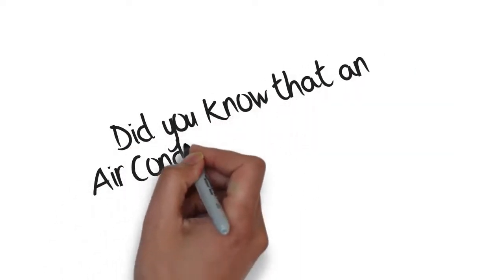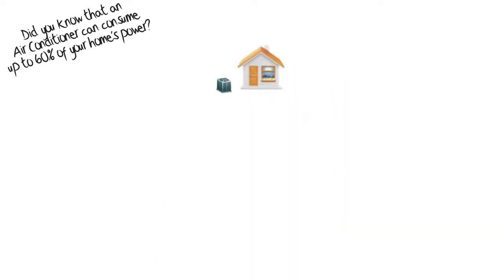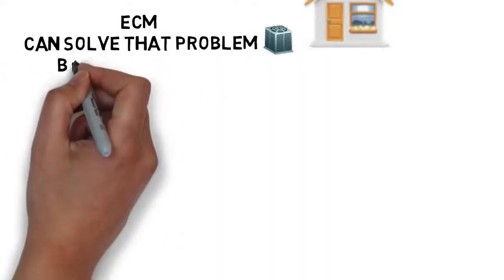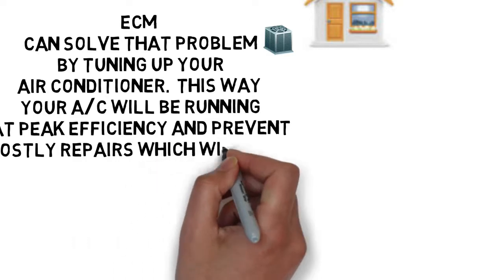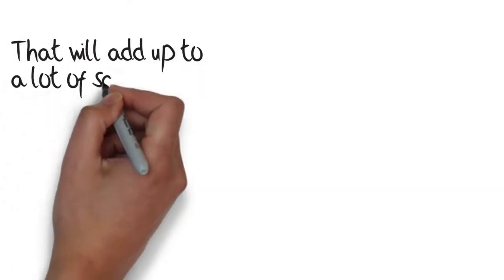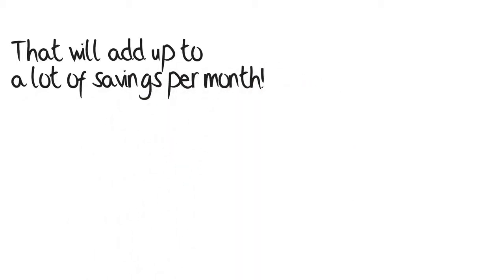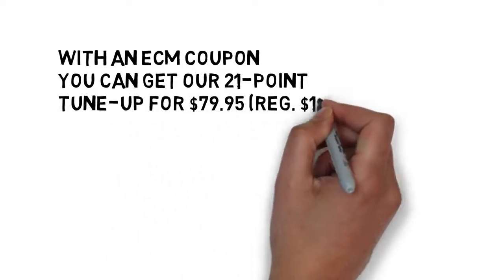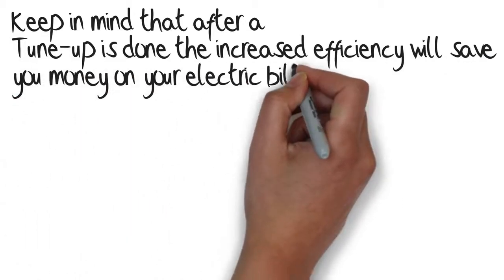HVAC Tune-Up-East Coast Mechanical (ECM)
Did you know that an air-conditioner can consume up to 60% of your home’s power?

That can add up to a lot of wasted money per month.

ECM can solve that problem by tuning up your air conditioner. This way your A/C will be running it at peak efficiency and prevent costly repairs which will keep your annual savings rolling in.

Unlike other A/C companies east coast mechanical takes the time to do a thorough tune-up which includes many different types of services such as:

Inspect the Condenser Coil.
Rinse the Condenser Coil in place.
Inspect the Evaporator Coil.
Brush Evaporator Coil in places.
Check the Freon Levels.
Flush the Drain Lines.
Rinse the Drain Pan.
Install Anti-algae tablets.
Clean Filter.
Check and Calibrate the Thermostat.
Lubricate the Fan Motors.
Check the Relays.
Check the Contactors.
Check the Electrical Wiring.
Check the Compressor for Efficiency.
Check the Air Temperature Differential.
Check the Heating Functions.
Inspect the Air Duct Condition.
Duct the Sprayed with Deodorizer.
Measure the Power Consumption.
Check the Safety Controls.

That will add up to a lot of savings per month!

With an ECM coupon you can get our 21-Point Tune-Up for $17.95 (Reg. $129.95). Keep in mind that after a Tune-Up is done the increased efficiency will save you money on your electric bill and pay for itself, typically within 3 months.